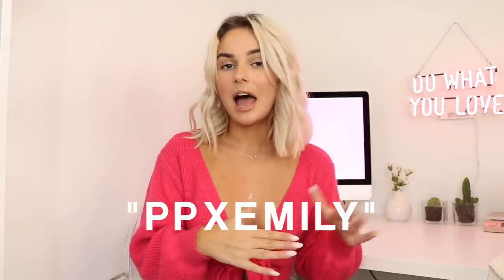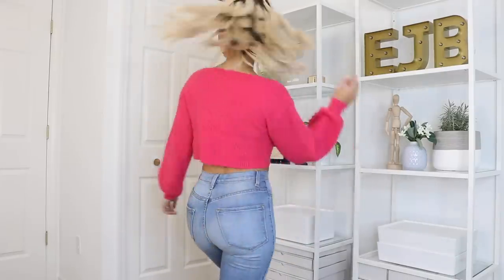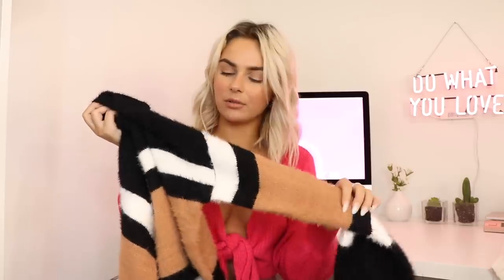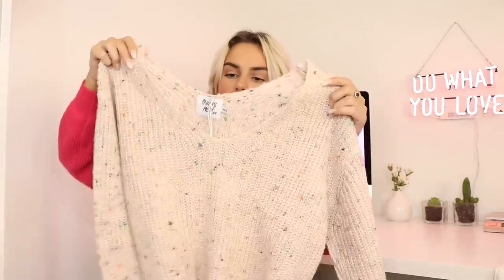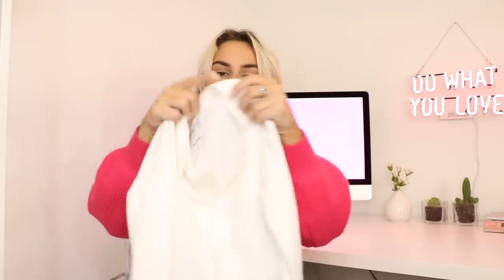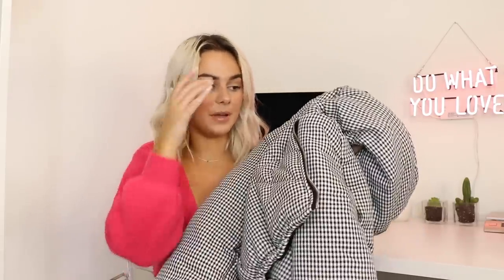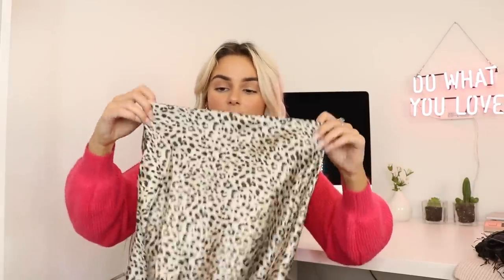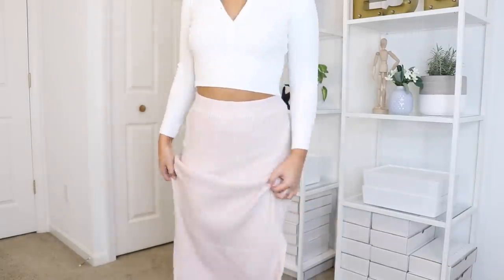BACK TO SCHOOL FALL HAUL (TRY-ON) || EJB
I hope you enjoyed this fall haul, all info mentioned is below ❤️